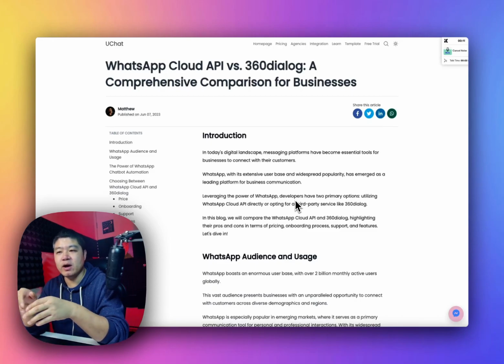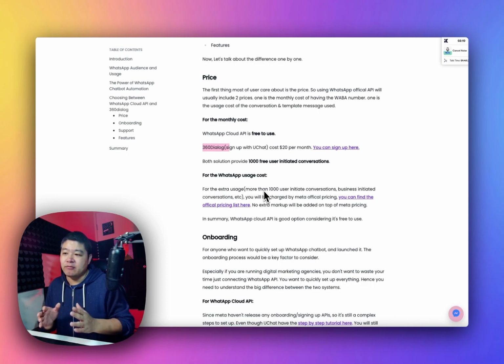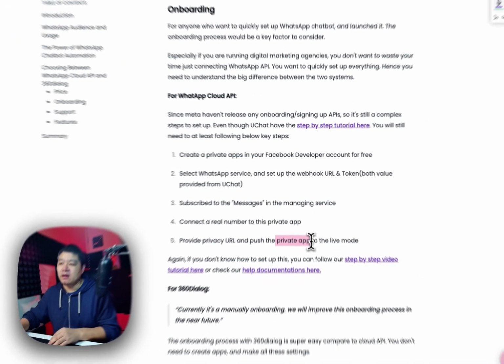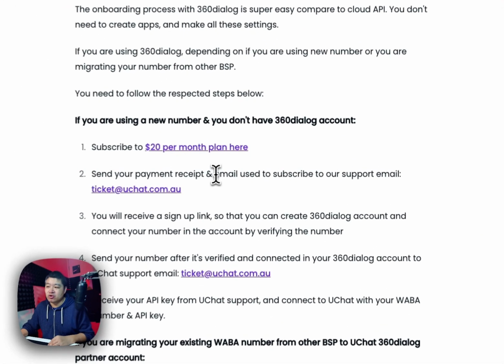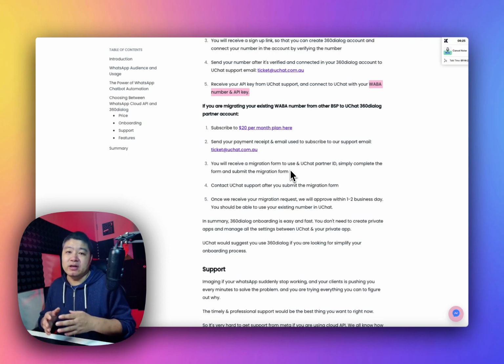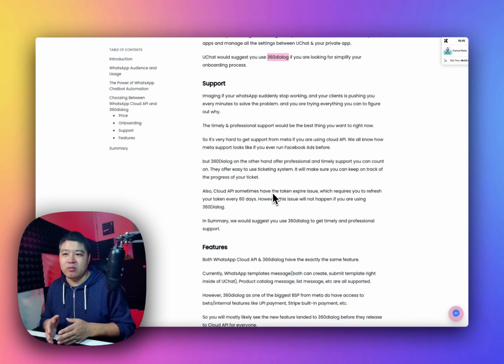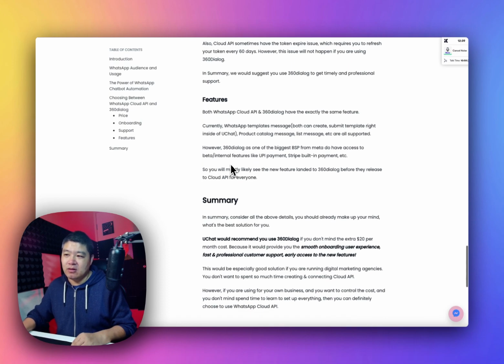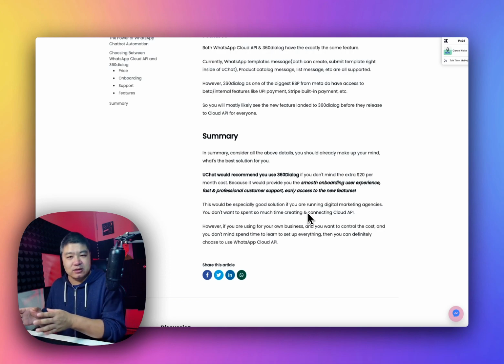WhatsApp Cloud API vs. 360dialog: A Comprehensive Comparison for Businesses